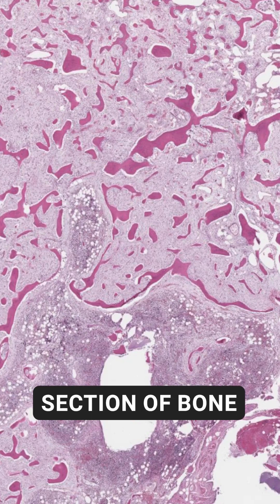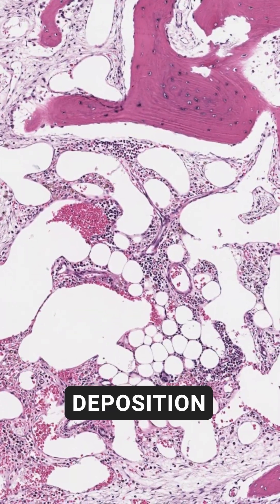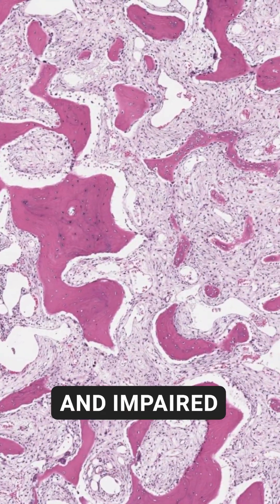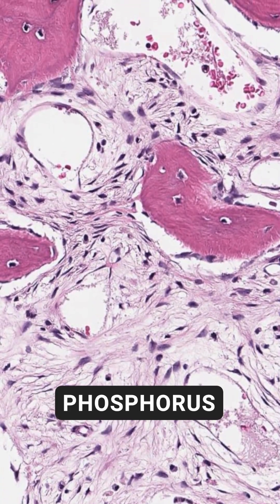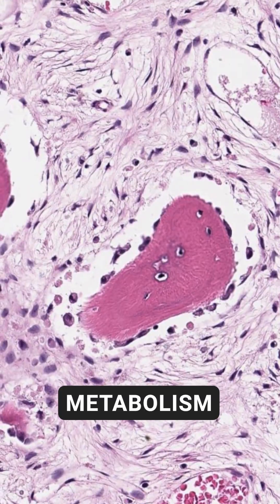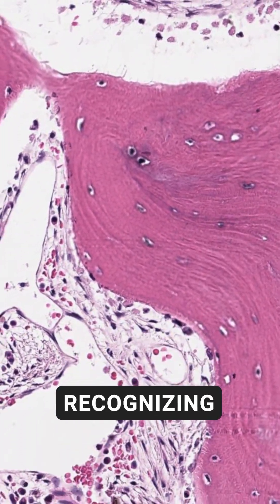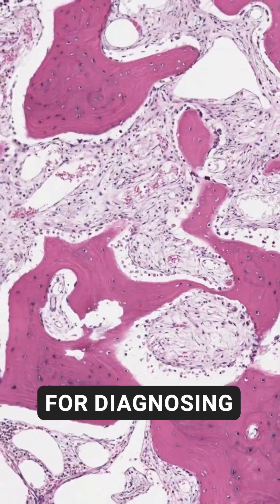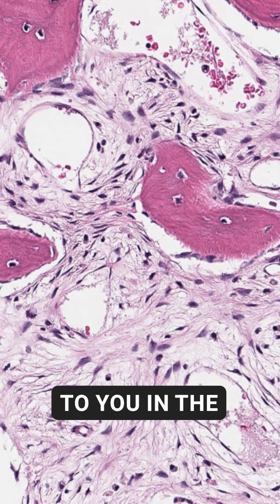Histology Made Easy: Renal Osteodystrophy